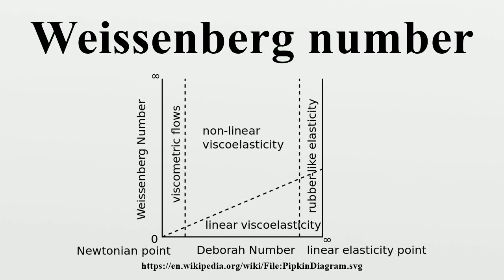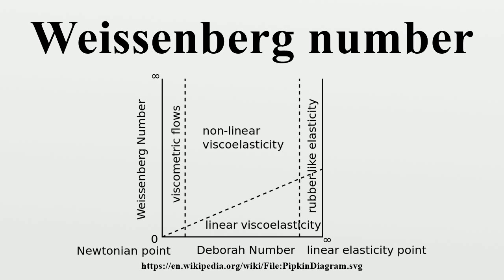Weissenberg number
The Weissenberg number (Wi) is a dimensionless number used in the study of viscoelastic flows.It is named after Karl Weissenberg.

Image-Copyright-Info
Author-Info:   Rudolf.hellmuth

Image-Copyright-Info